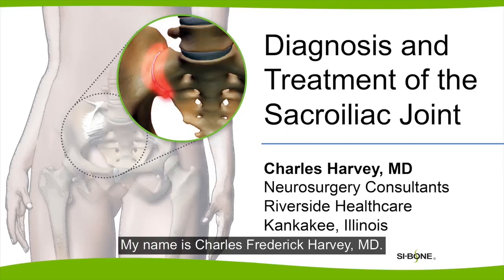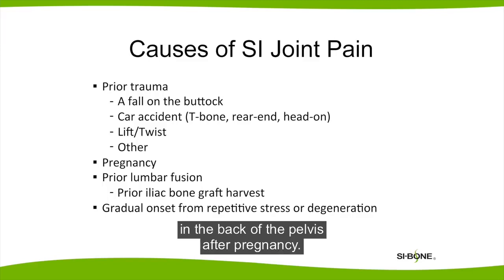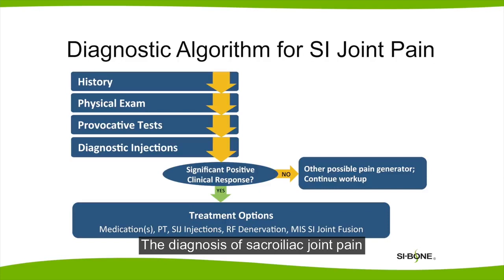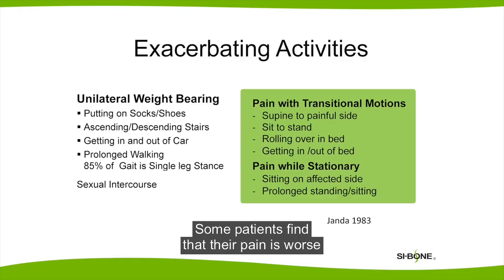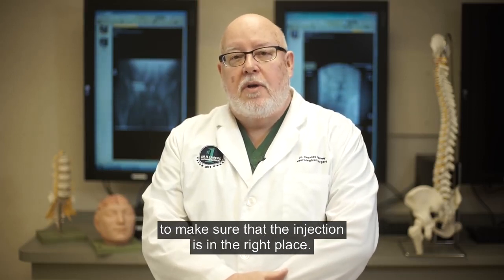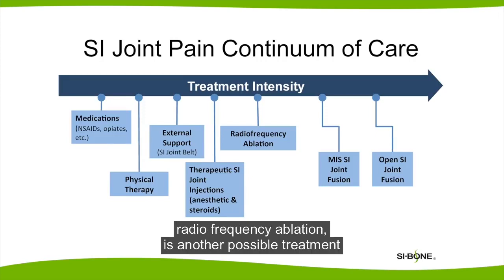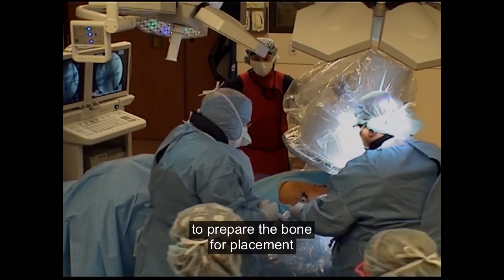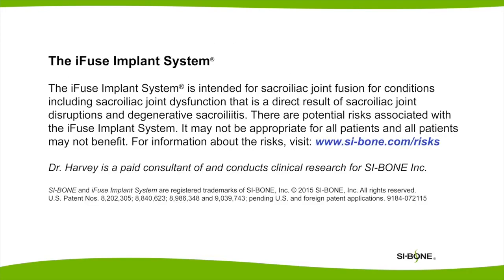Diagnosis and Treatment of the Sacroiliac Joint - Charles Harvey, MD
Charles Harvey, MD discusses the diagnosis and treatment of the sacroiliac joint. Topics include:

- Causes of SI Joint Pain
- Prevalence of SI Joint Pain
- SI Joint Pain: Burden of Disease
- Overlapping Pain Referral Patterns
- Symptoms of SI Joint Pain
- Injection Assessment
- SI Joint Pain Continuum of Care
- INSITE Clinical Trial